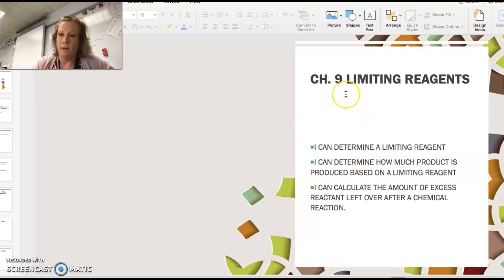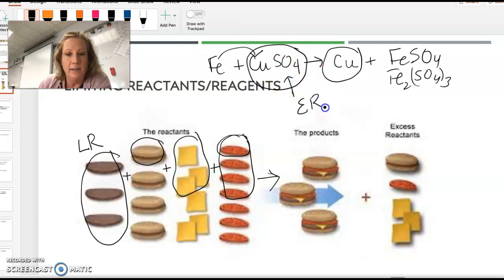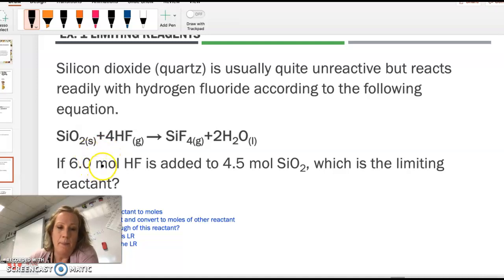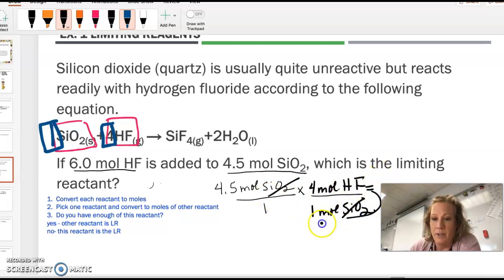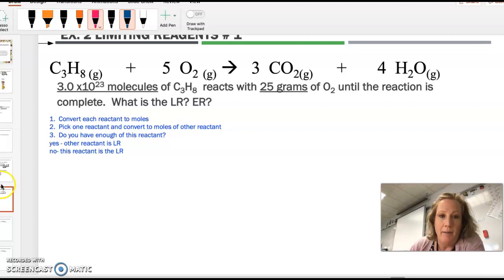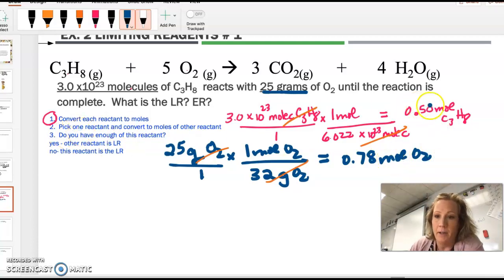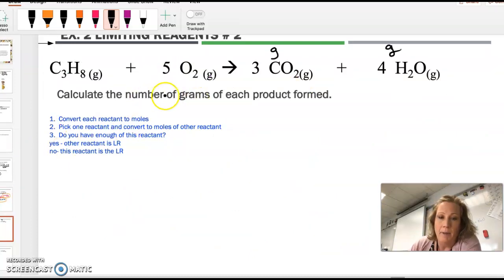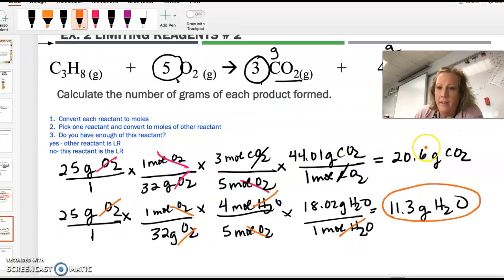EPHS HONORS Limiting Reactants part 1